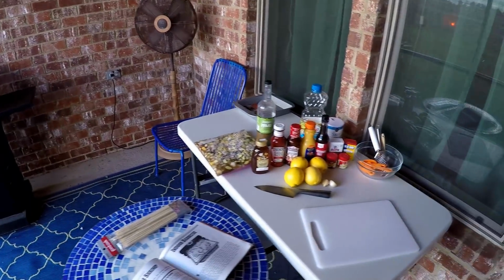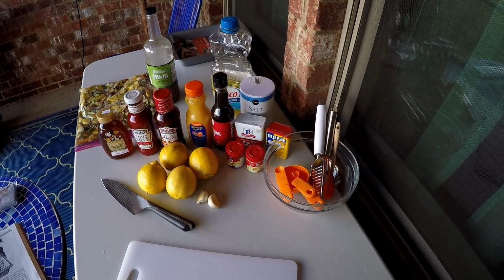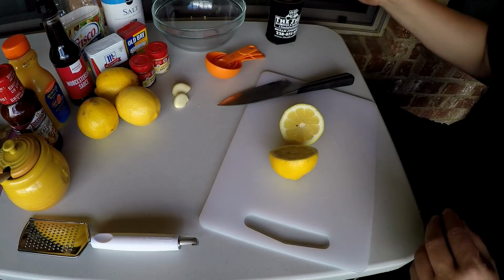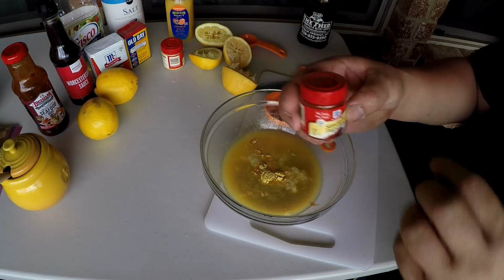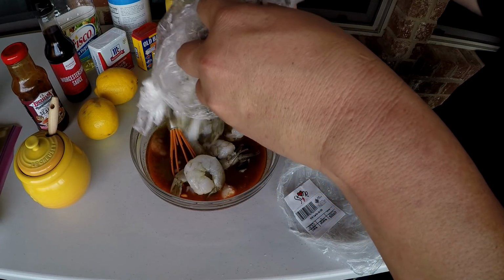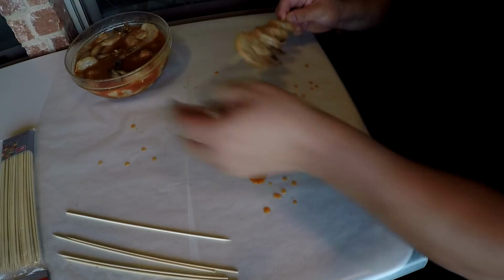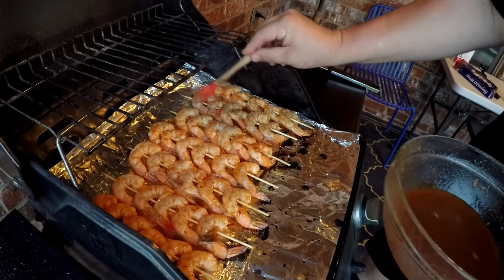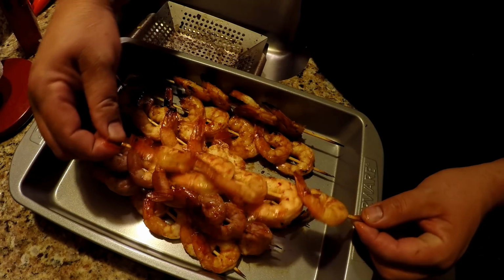Florida BBQ Shrimp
Simple and delicious recipe for the grill if you like shrimp. I love seafood and can eat it everyday. This is a recipe I found in one of my older cook books and wanted to give it a try.

Florida Shrimp recipe
- 1/3 cup freshly squeezed lemon juice
-1/3 cup freshly squeezed orange juice
-1/3 cup chili sauce
- 1 clove minced garlic
- 1 teaspoon dry mustard
- 1 tblsp Worcestershire sauce
-1/4 cup honey
- 1/4 cup vegetable oil
- 1/4 teaspoon Paprika
- salt & pepper to taste
- 1 1/2 - 2 pounds large shrimp, peeled & deveined

Combine all ingredients and marinate for an hour.